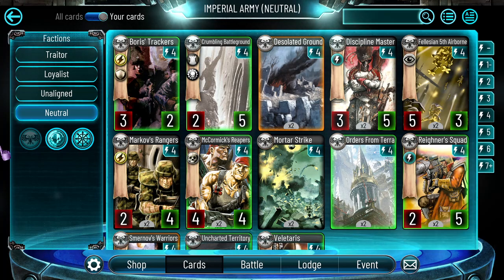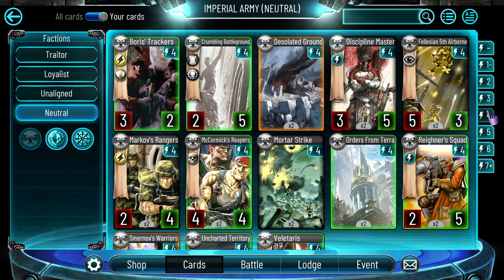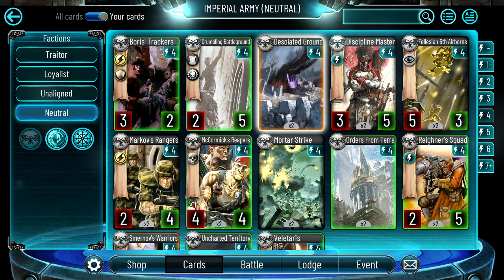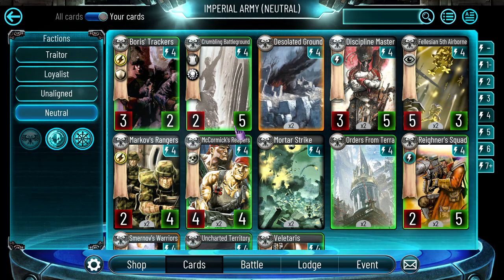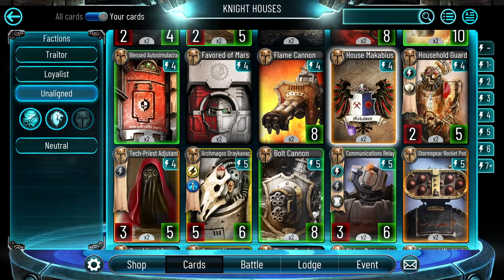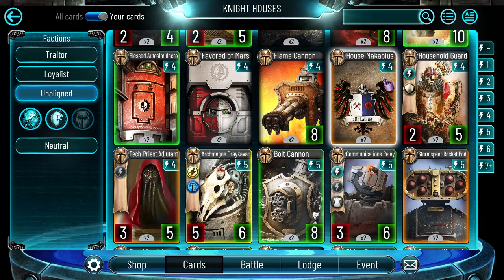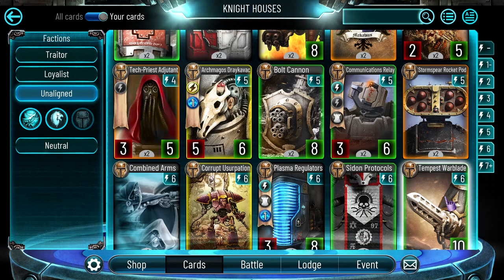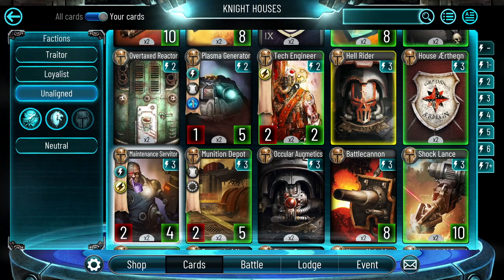Horus Heresy Legions: Card Balance Discussion = How to make people hate me.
Hello guys, in this video you will find some ideas I have to balance some cards that are dominant in the current meta. Let me know what you think (for one I am sure I will be hated)!!